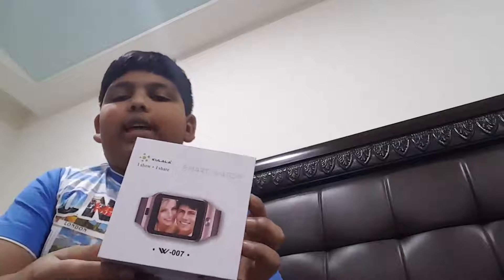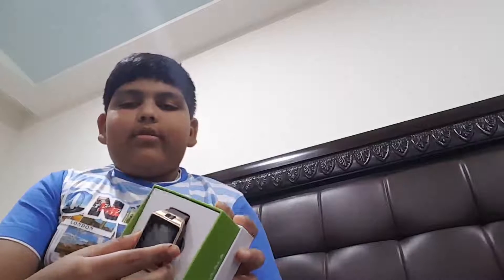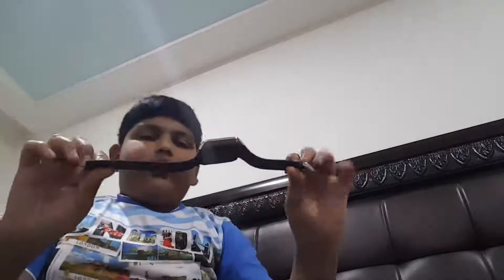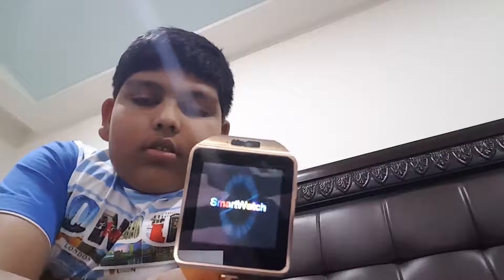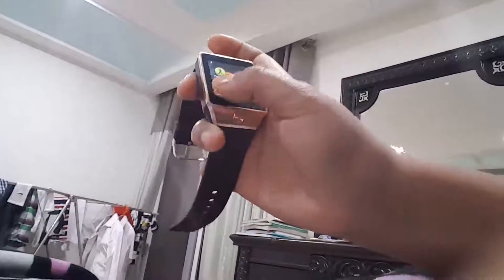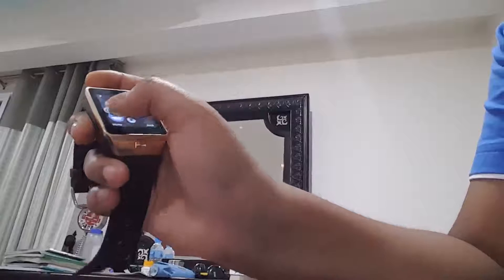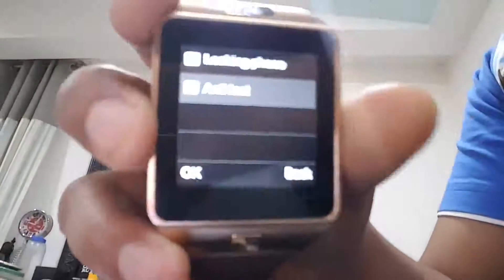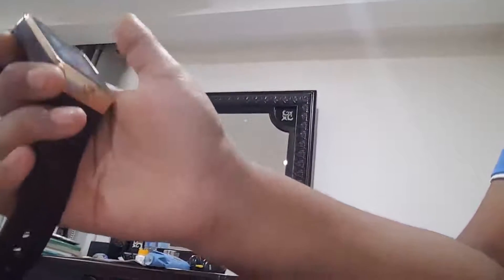kulala w 007 unboxing and review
hi guys i hole u liked my video
i will be uploading some more videos  later
some information on the watch
Support SIM card, it's a mobile phone, can connect with IOS and Android phone.

KULALA W-007 GSM smart watch phone with 1.54 inch touch screen Bluetooth camera MP3 FM

Main Features:

SIM card: Single micro SIM card single standby

Total strap length: 25 cm

Style: style watch

Shell Material: silicone plastic

Resolution: 240 x 240 pixels

Display size: 1.54 inch

Type: TFT,  resistive touch screen
hve a nice day